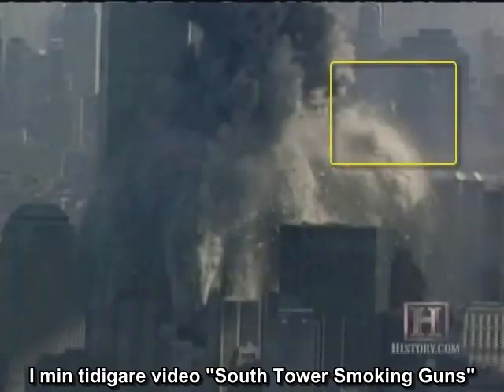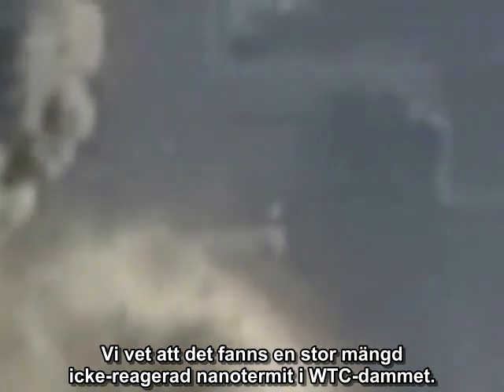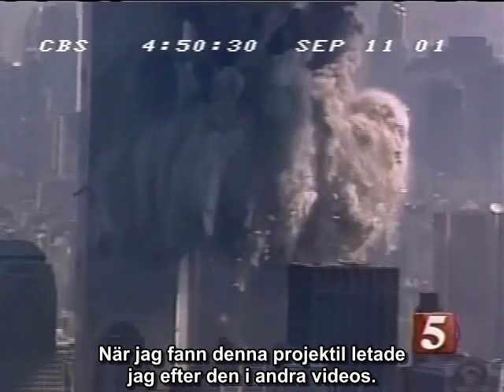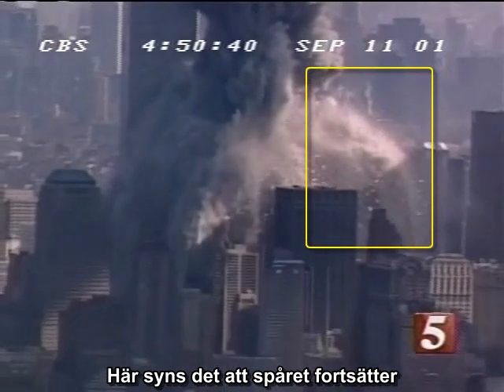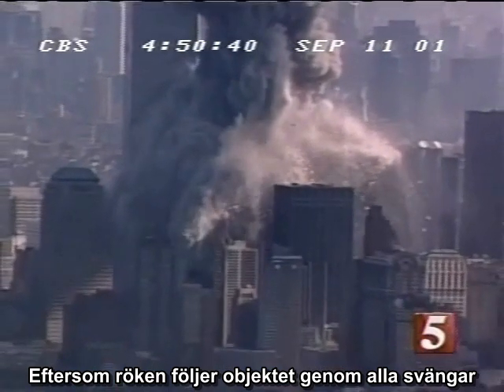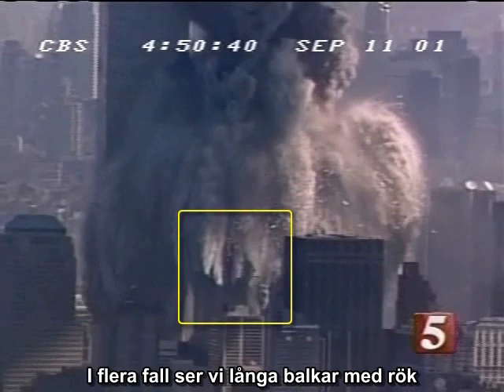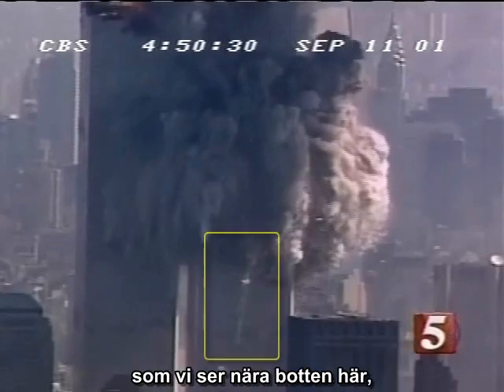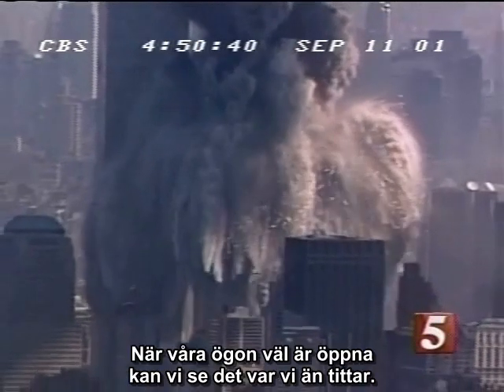David Chandler - Södra Tornet - Uppföljning - Svenska undertexter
Efter att jag upptäckte projektilen som ändrar riktning tvärt med ett spår av vit rök efter sig, letade jag efter den i andra videos och jag fann den i flera. Den tydligaste är från en kamera med ett liknande perspektiv som den första, men i denna video kan spåret följas till kollapsens botten. Här undersöker jag signifikansen i detta fynd.

Detta är en länk till spellistor med andra videor av AE911Truth med svenska undertexter:

South Tower Smoking Guns Follow-up by David Chandler - Svenska undertexter